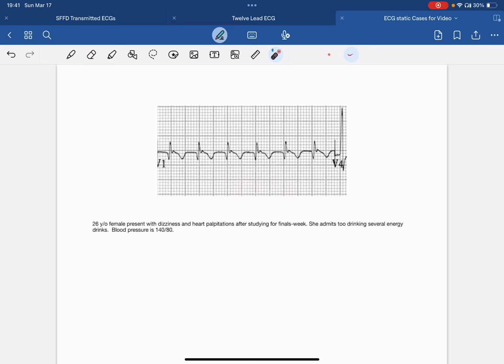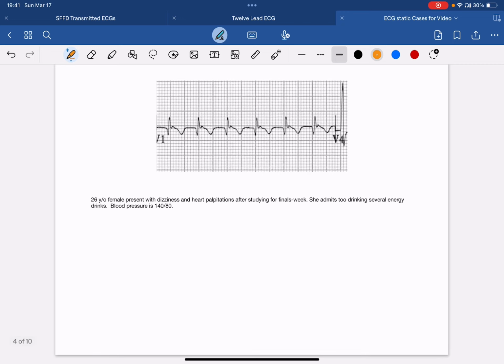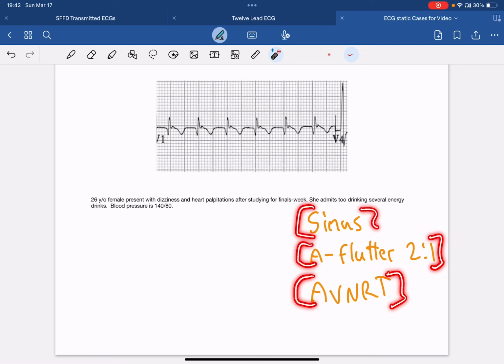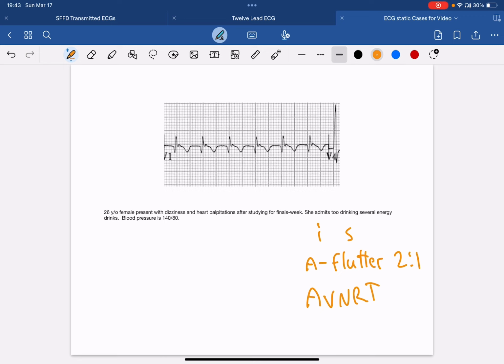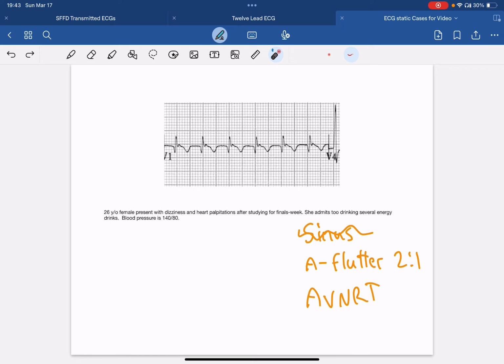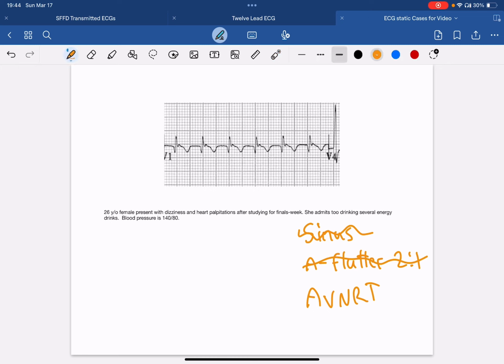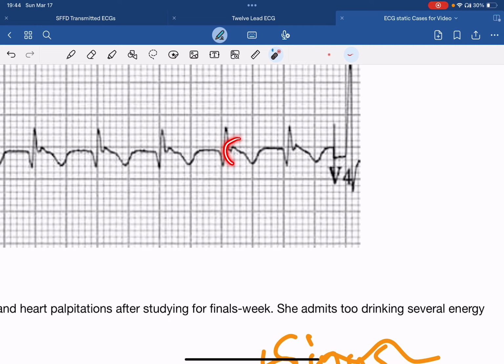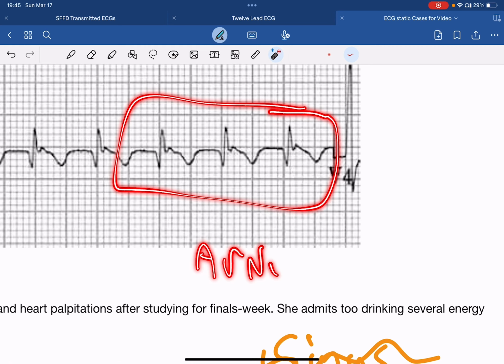AVNRT Static Strip